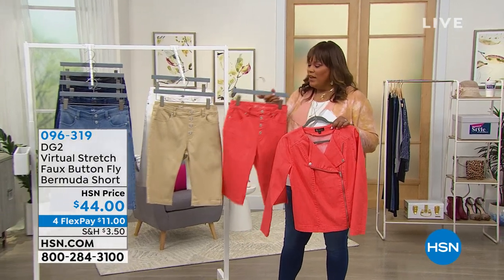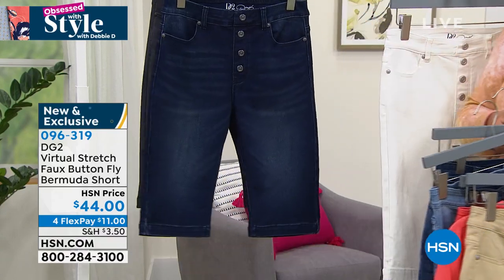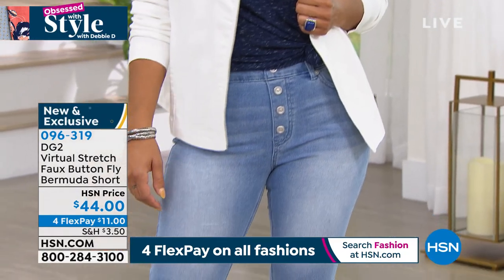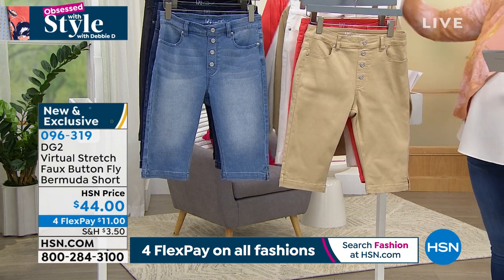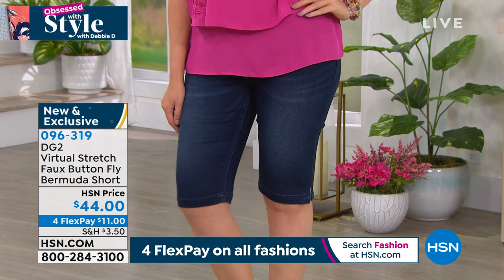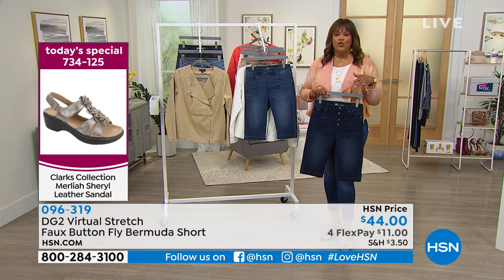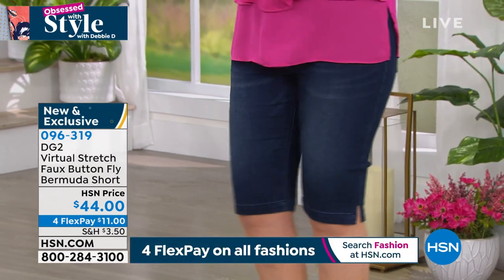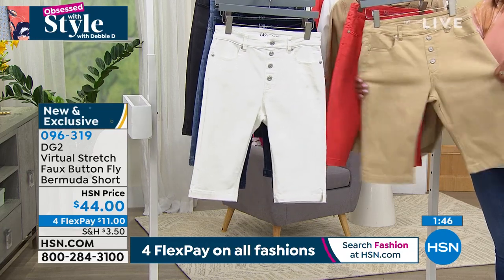DG2 by Diane Gilman Faux Button Fly Bermuda Short Basic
DG2 by Diane Gilman Faux Button Fly Bermuda Short
Build an ohsocomfortable summer wardrobe around pieces like these virtual stretch denim Bermuda shorts. A faux button fly and functional pockets bring classic jean detailing to the effortless style.